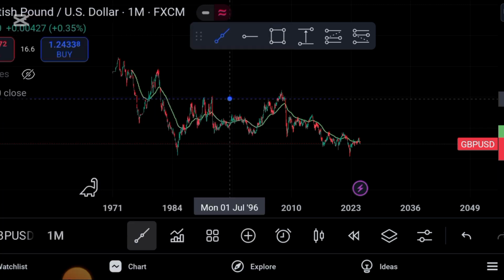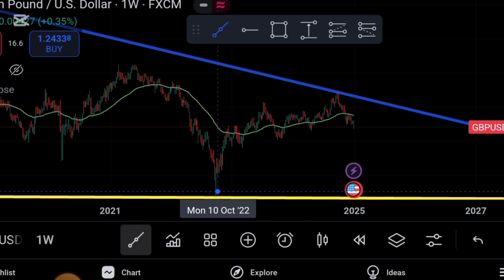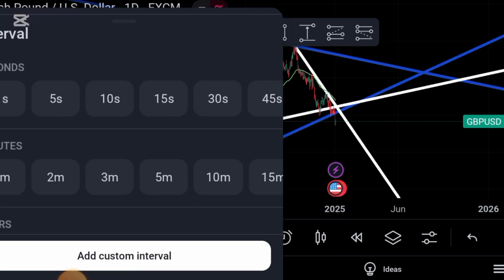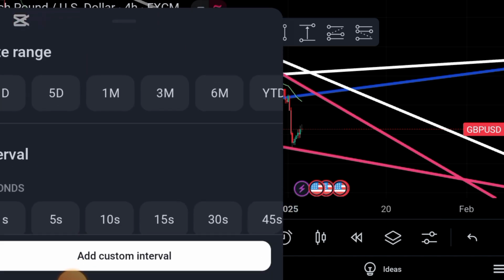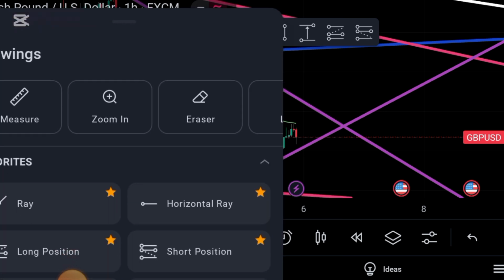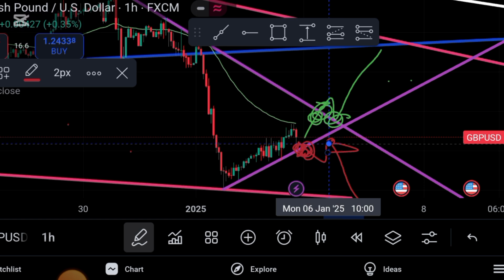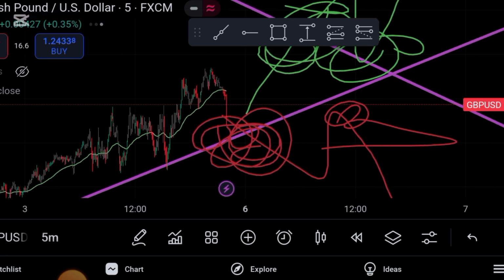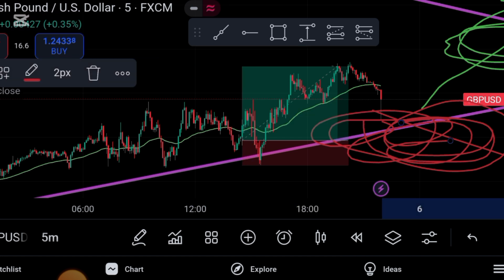GBPUSD WEEKLY ANALYSIS 06 - 10 JAN 2025